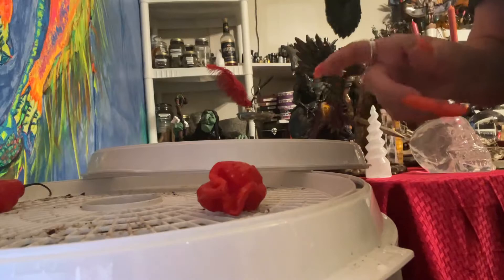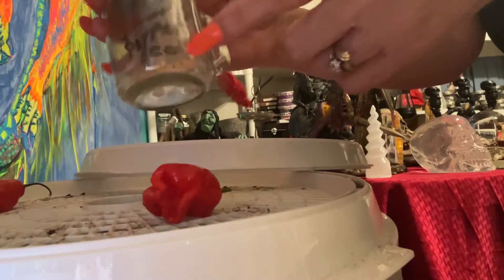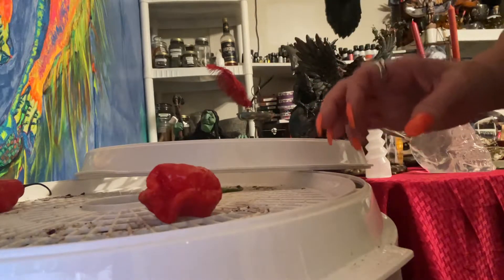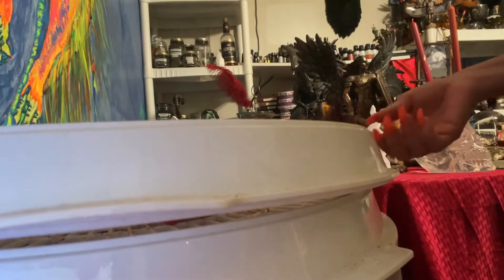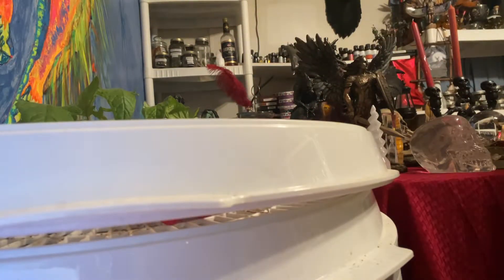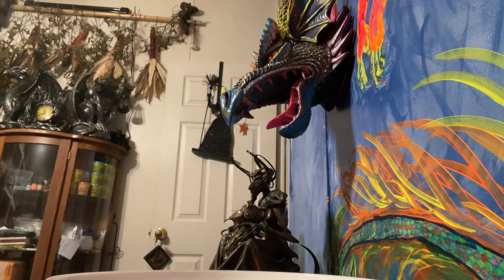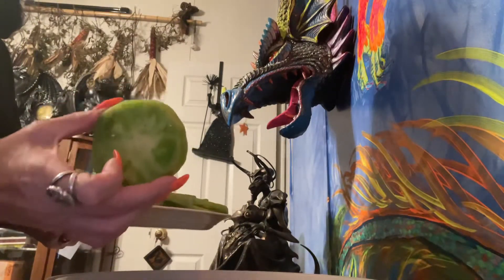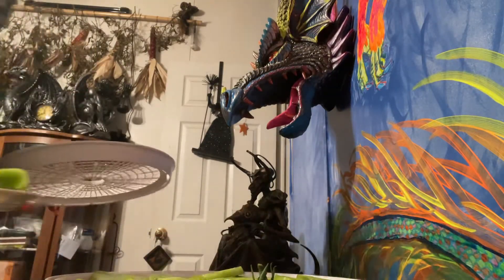Me Drying out my Ghost Pepper etc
Witchy Sculptures are sold to the first person that pays, PLUS  shipping …
shipped by USPS PRIORITY only…

For now I’ll be shipping Domestic only….please email me with address (email is in the description box), so I can get a shipping quote amount and email you back with the total cost and my PayPal link… Witch Sculptures will be sold to the first that pays…
Blessed Be

My Channel does not accept any links in the comments to keep down Spammers…
Blessed Be

 Spiritual products join
To book a pendulum reading ...